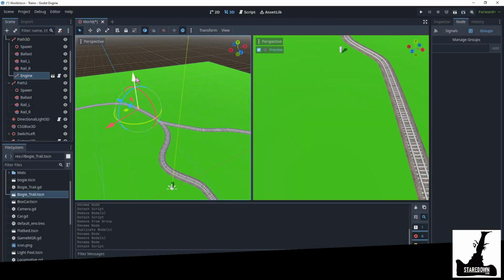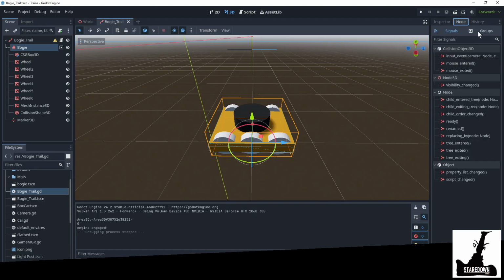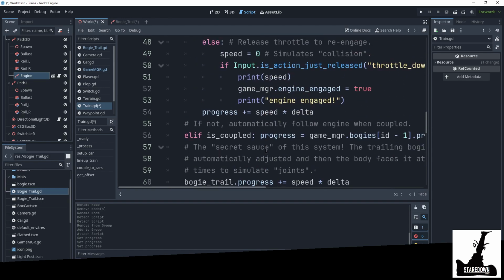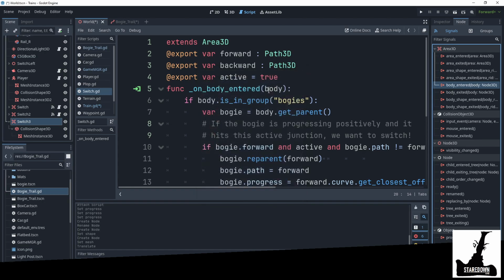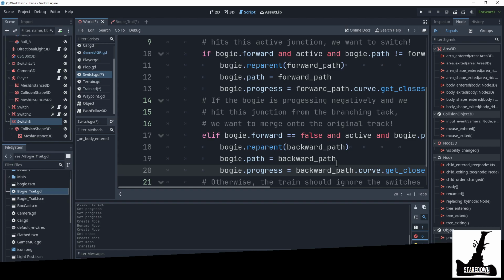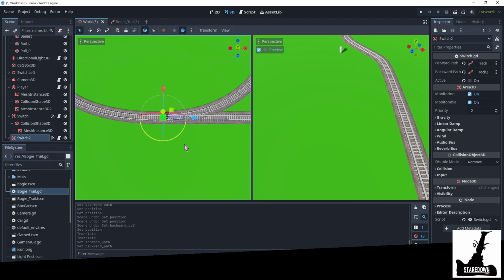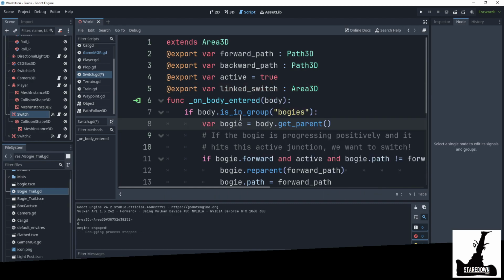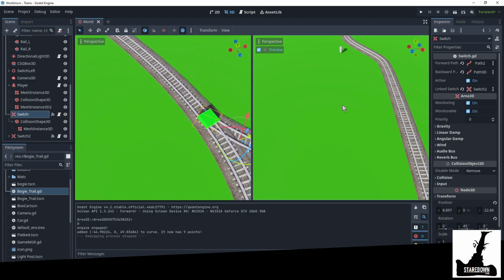Godot Spline Train Tutorial - 4 - Switching Tracks!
I finally figured it out. Here's the solution!
I tried my best to cut out the boring parts, so you don't fall asleep.
Have fun!

0:11 - SETUP - TRAILING BOGIE
1:13 - BOGIE TRAIL SCRIPT
4:38 - TRAIN SCRIPT
8:46 - CREATING A SWITCH!
10:41 - SWITCH SCRIPT
18:05 - SWITCH SETTINGS
24:15 - FAILURE/SOLUTION